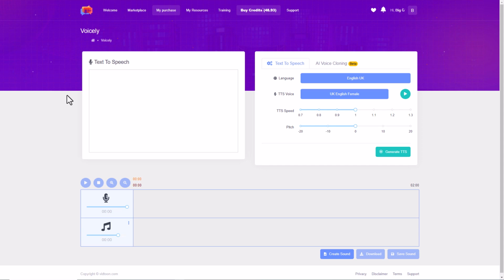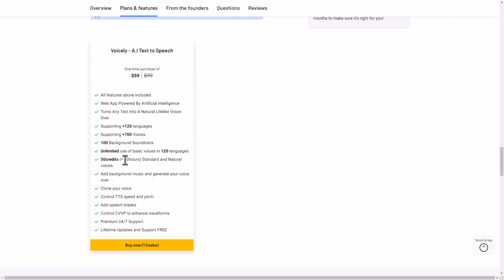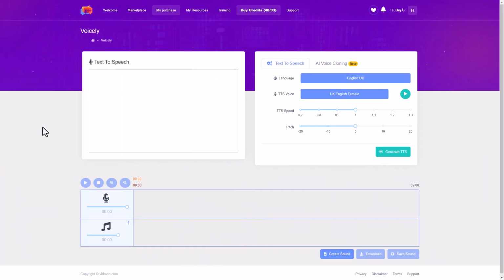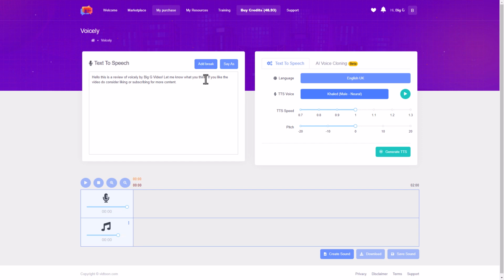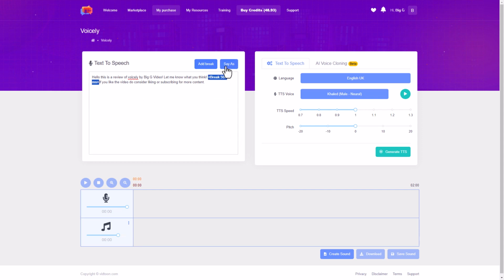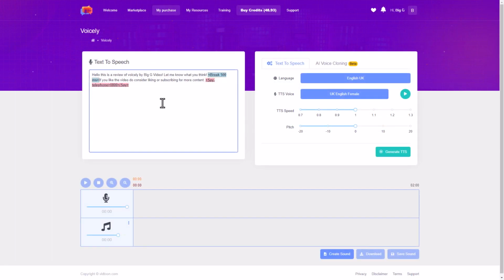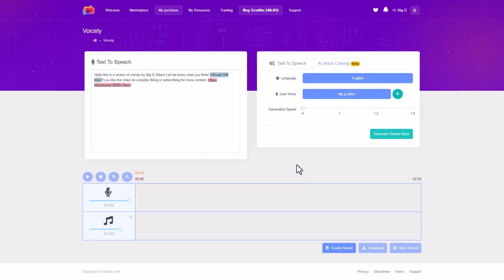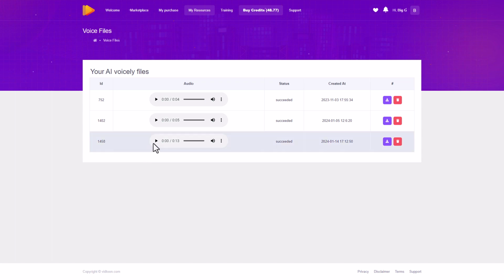Voicley TTS Honest Review - Voice Cloning and TTS for a Low Fee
Ever wished you clone your own voice for various projects or simply to explore the possibilities of text-to-speech (TTS) technology? In this review, we'll take detailed look at Voicely, a TTS software that offers voice cloning capabilities. Before delving into the review, it's important to note that the company behind Voicely provided full access to the software for the purpose of this review. This disclosure ensures transparency and allows for an unbiased evaluation of the product.

I saw two ways to purchase Voicely. The first option involves a one-time fee through AppSumo, which provides a package of 50 credits for $59. Alternatively, users can purchase directly from the company at a discounted rate using their Black Friday offer (no doubt this could be withdrawn at any time). The pricing structure is designed to accommodate different needs and budgets, making Voicely an attractive option for those interested in TTS and voice cloning technology.

One of the standout features of Voicely is its ability to clone voices, allowing users to generate TTS using their own voice. While the voice cloning technology shows potential, it may not yet match the level of accuracy and authenticity offered by other similar products like Speechki (see video However, considering the value provided by Voicely in terms of pricing and the variety of languages and voices available, it remains a compelling option for those looking to explore TTS and voice cloning capabilities. Ultimately, the decision to invest in Voicely will depend on individual preferences and specific usage requirements.